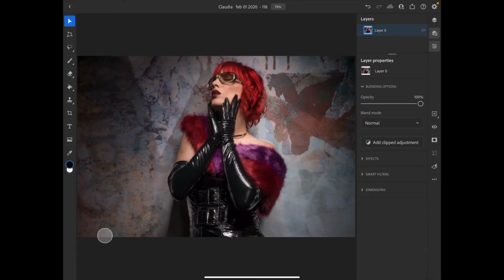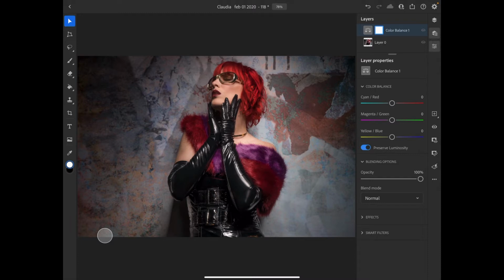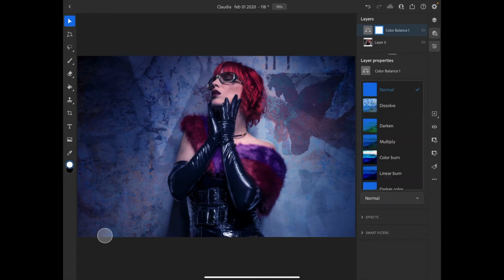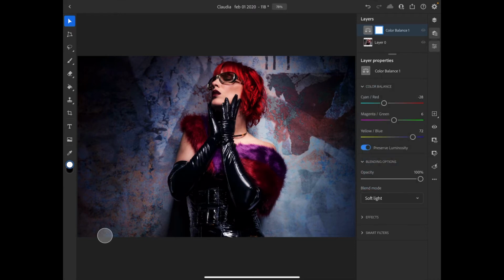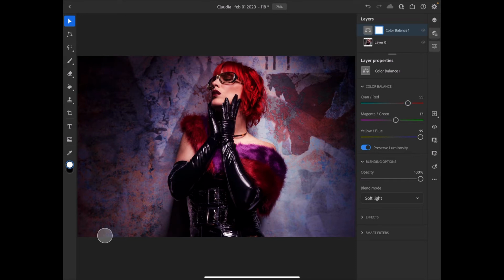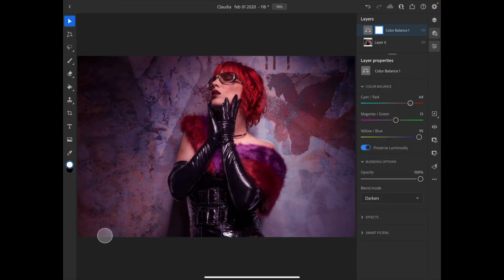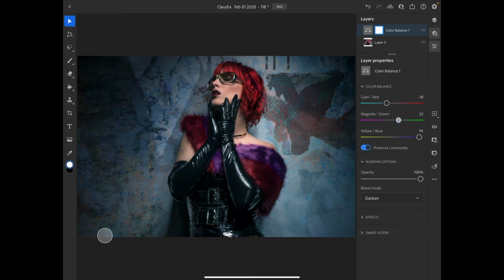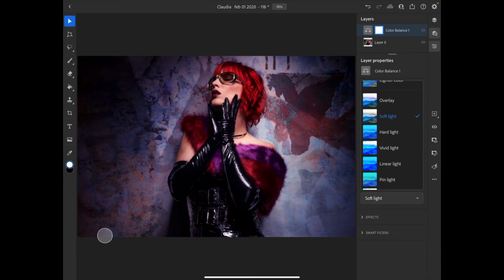Color manipulation in Photoshop on the iPad with colorbalance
In this series of tips I’m showing you quick tips on how to speed up your workflow or learn new techniques in the mobile workflow.